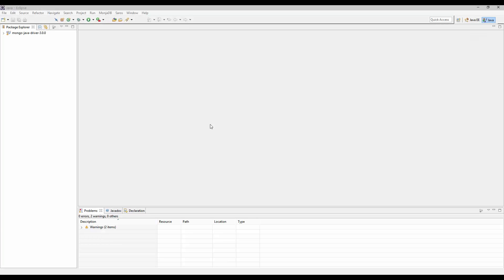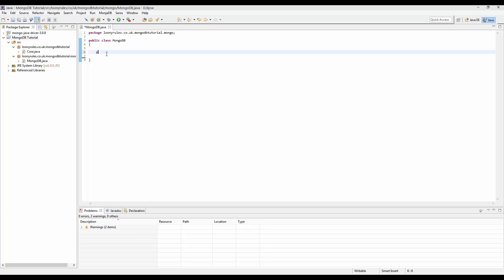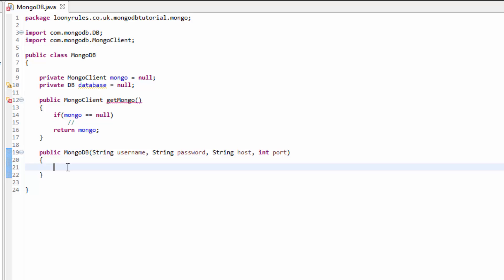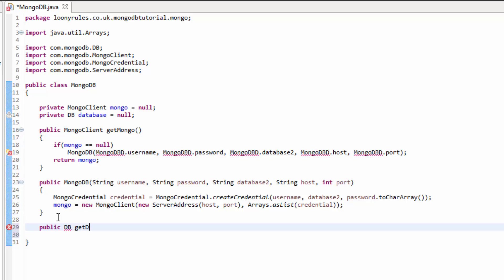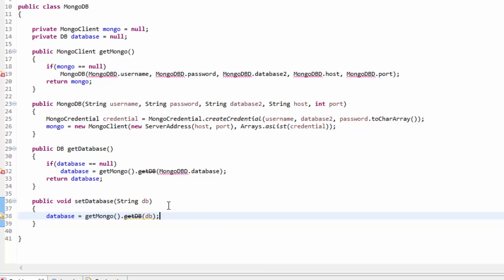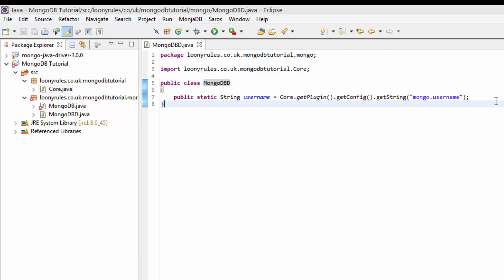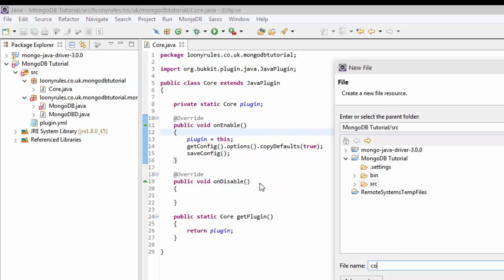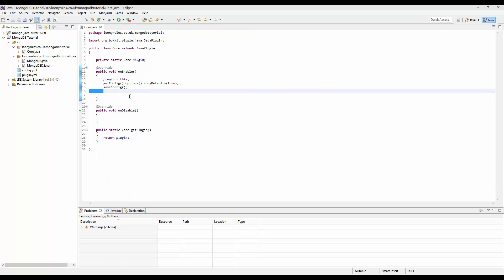Coding MongoDB In Java | MongoDB Class | #2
I hope you're enjoying these! They take a lot longer to make than my other tutorials so I'd appreciate it if you shared your love.